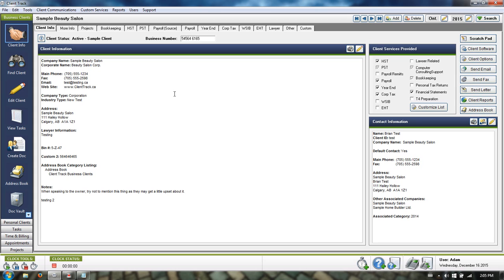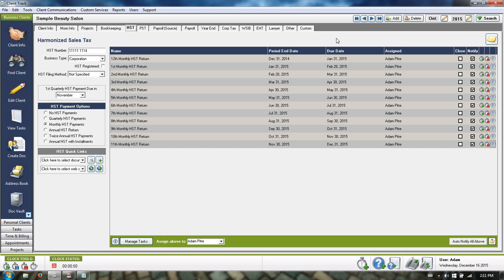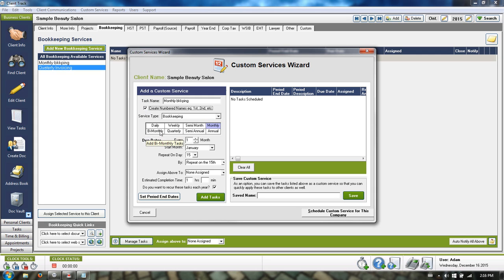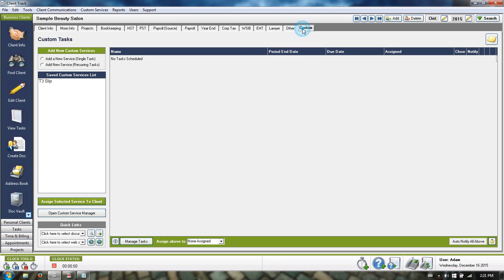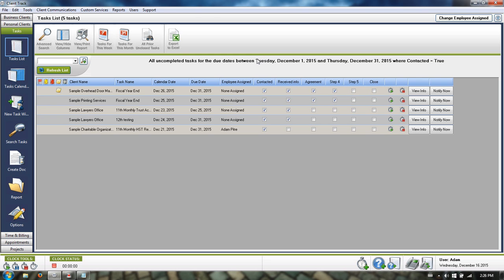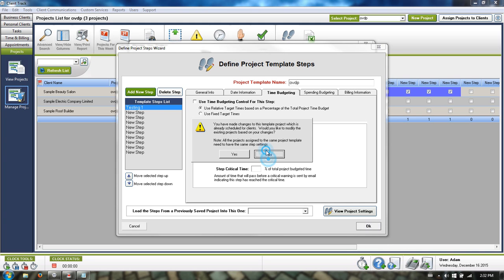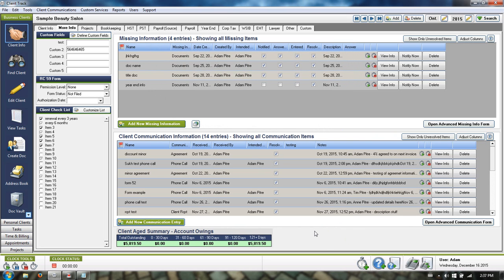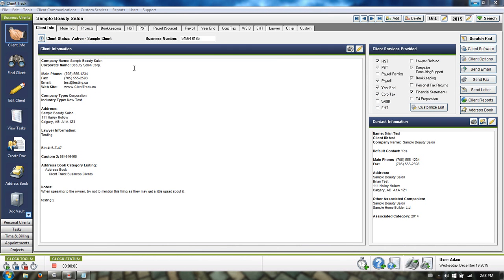Client Track Demo (PWC)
Exclusive Client Track demo for client.